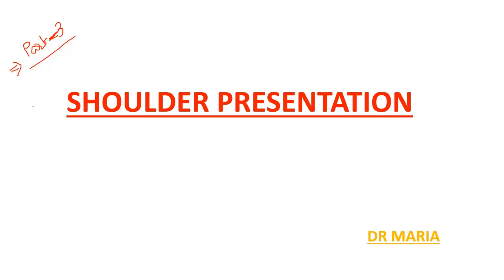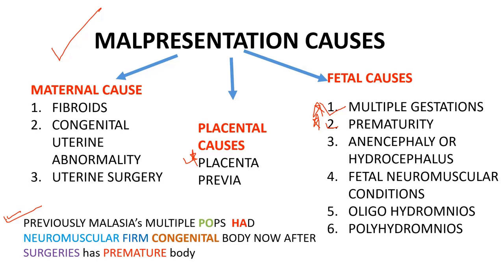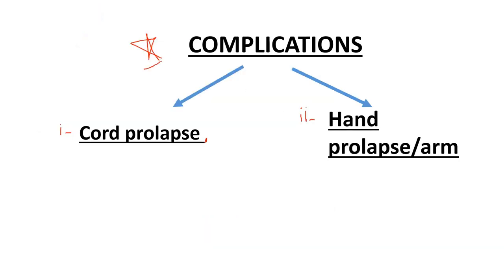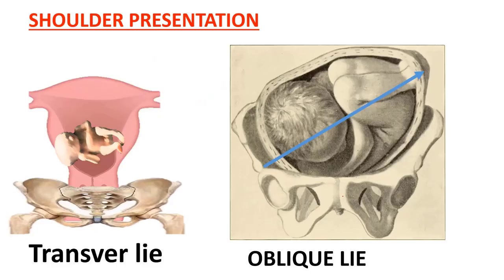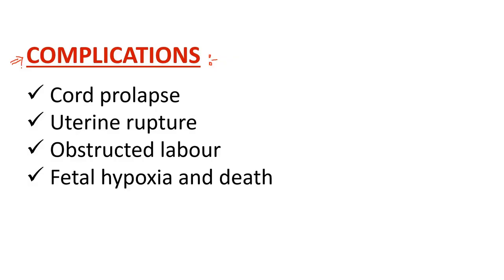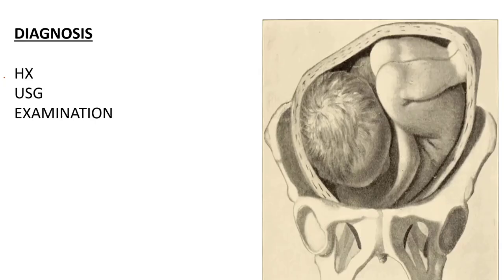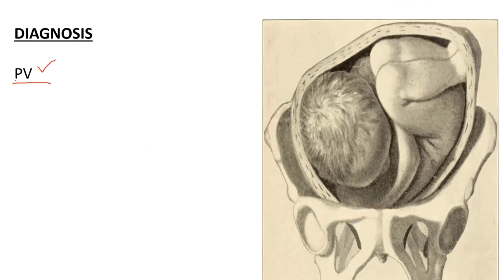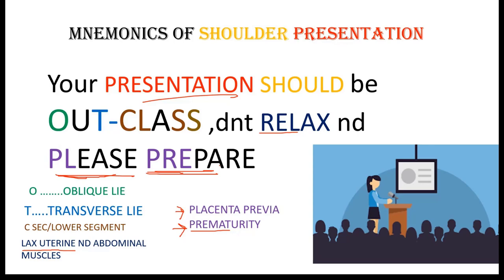MALPRESENTATION PART3 | SHOULDER PRESENTATION |PAST MCQS |MNEMONICS |VIVA OSCE QUESTIONS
malpresentation and malposition during pregnancy lecture